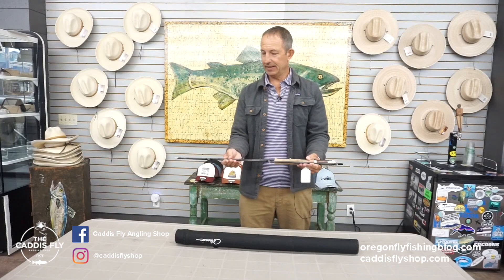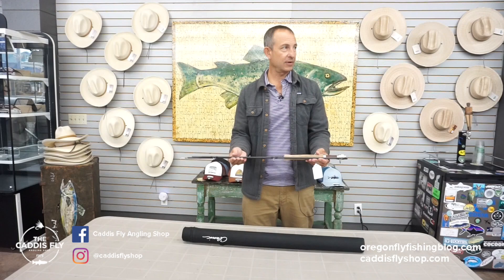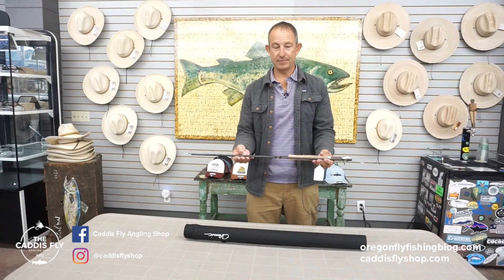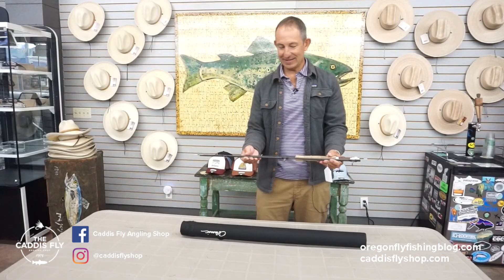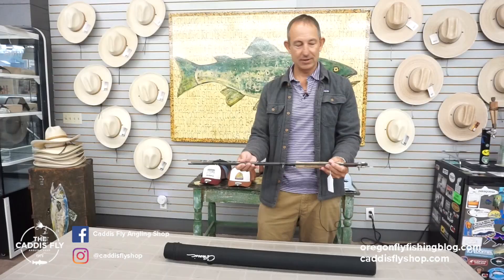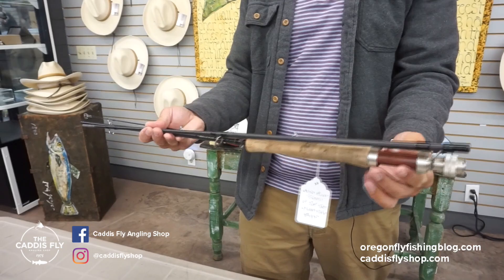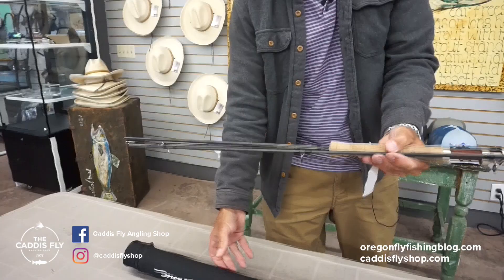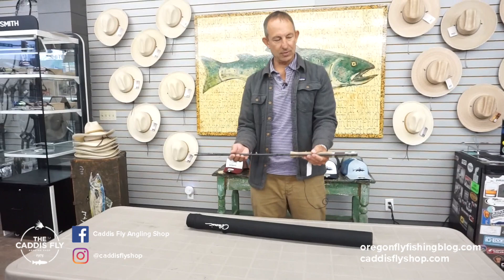Used Gear: White River Fly Rod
White River Fly Rod, 9ft 7wt, 4 piece. $99